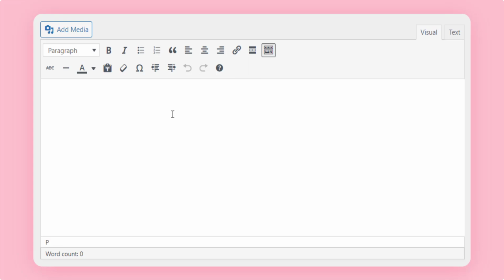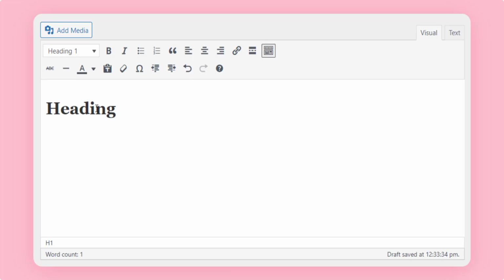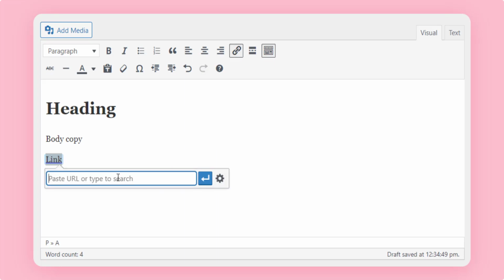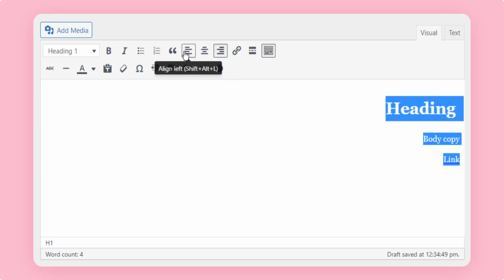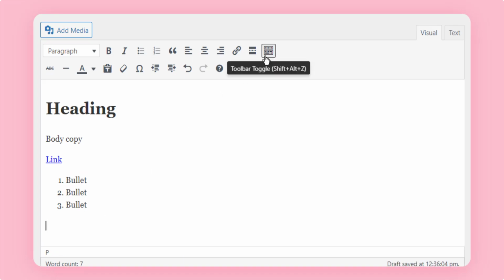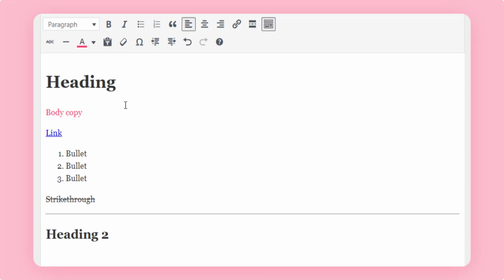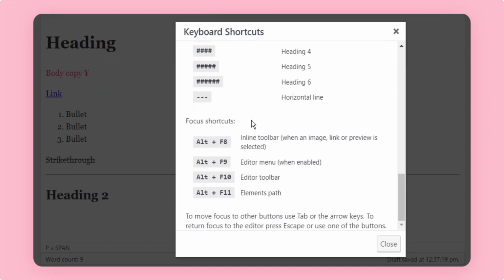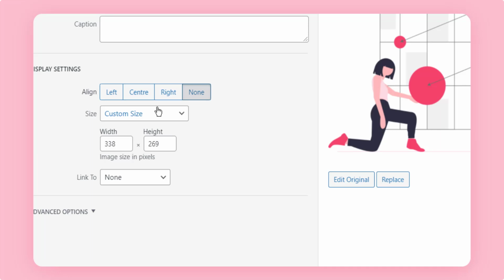Formatting Text in WordPress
Learn how to format your text within your WordPress CMS.